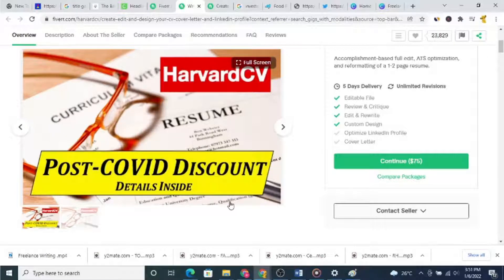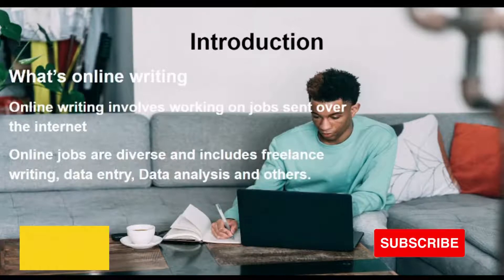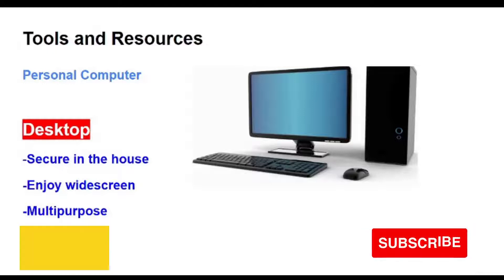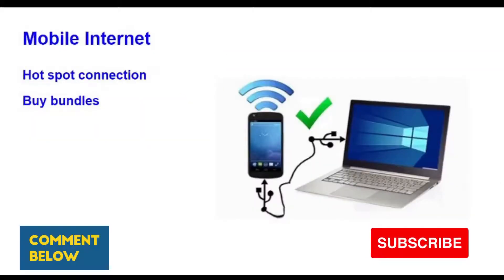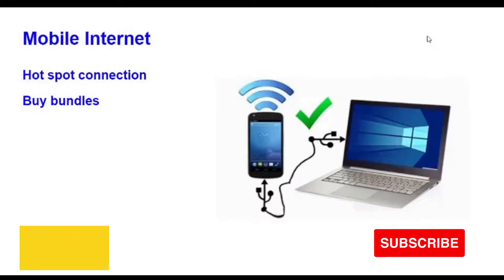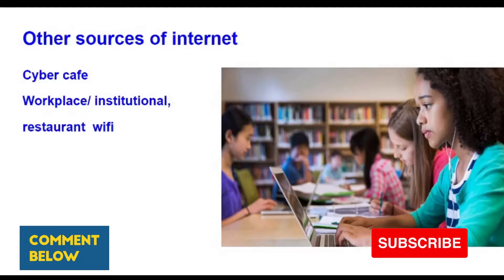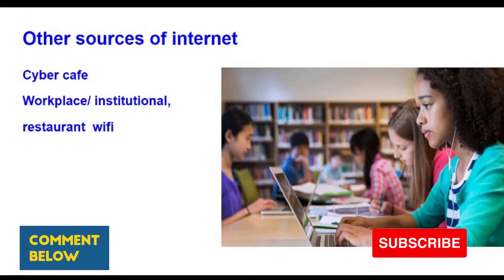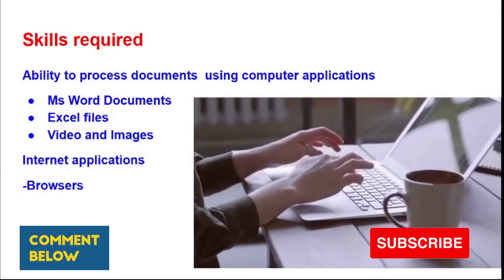Freelance writer tips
Freelance writer tips video shows you practical freelance writing tips that can get you started.  In this video, I first show you an example of a freelancer who is earning $75 for writing simple 2 pages of work. This freelance writer tip can be achieved by anyone with knowledge and typing skills.

In this freelance writer tips video I also show you the tools and resources that you need in order to start online writing.  These tools include the computers and internet connection.

I have shared pro-tips on places that you can find high paying clients and work for them from the comfort of your home.

I have also talked about the skills that you need in order to start the freelance writing job online.